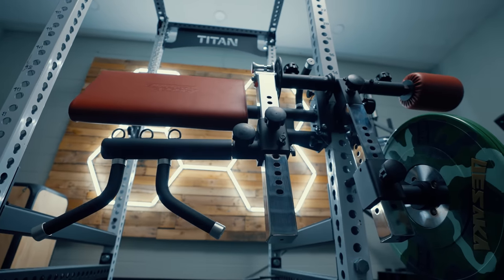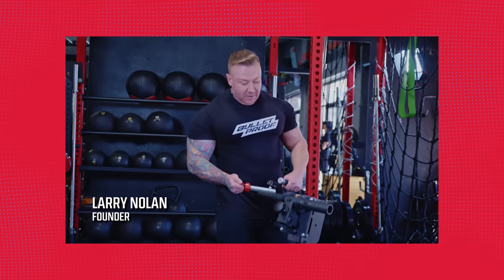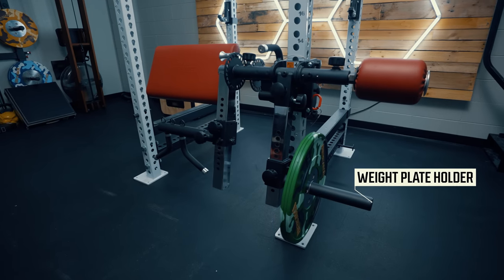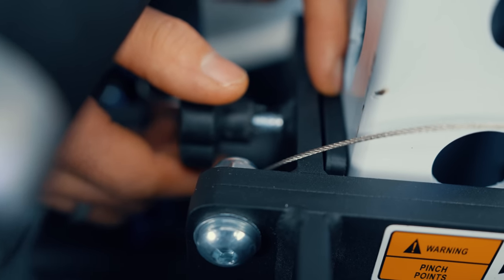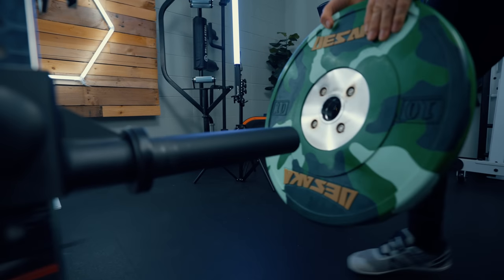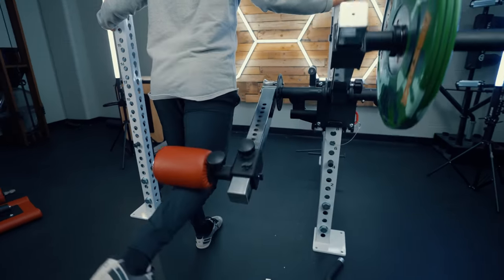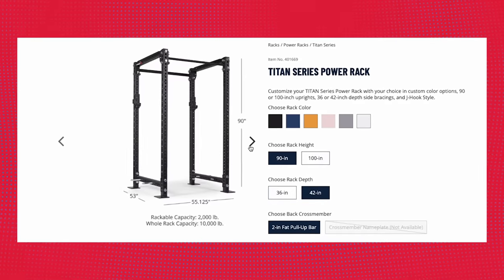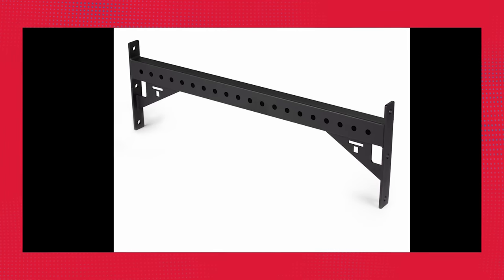Bulletproof Isolator Rack Attachment Review: It Does Everything, But…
...Just please don't try to find out if it's actually bulletproof. 😬

0:00 - Bulletproof Isolator Rack Attachment Review
1:30 - How can the Isolator be used?
1:52 - Overview
2:23 - Design of the Bulletproof Isolator
3:58 - What Comes With the Bulletproof Isolator?
4:35 - What Racks are Compatible with the Isolator?
10:22 - Versatility of the Bulletproof Isolator
11:16 - Construction and Component Quality
17:01 - Is the Isolator a Good Value? (Pricing)
17:49 - Who is the Isolator for?
19:25 - Final Thoughts